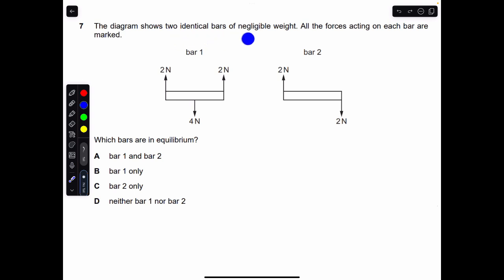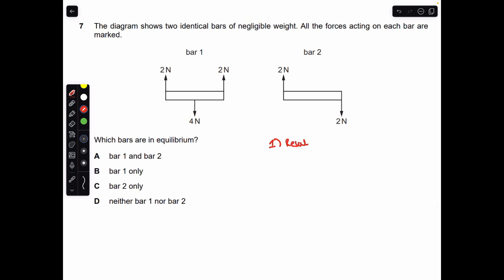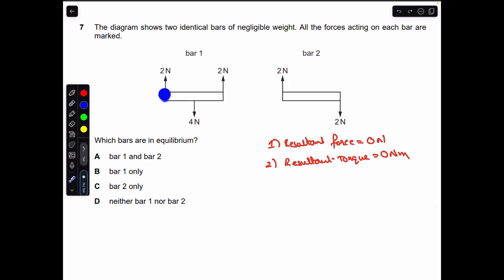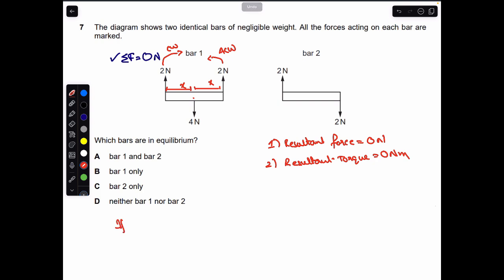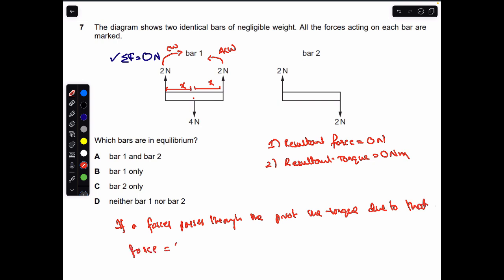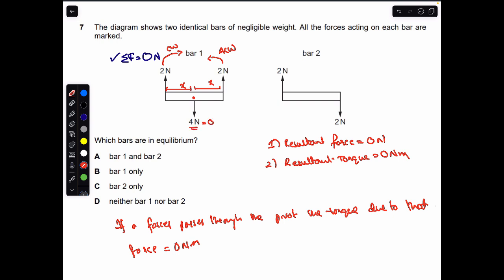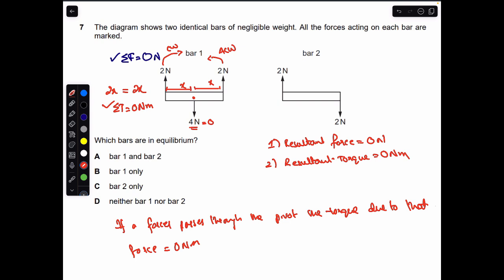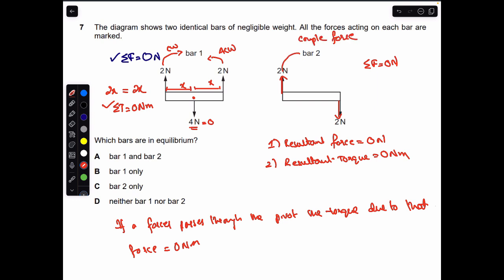Cambridge IGCSE Physics May June 2022 - Forces - 0625/14/M/J/15 Q3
This video is an explanation on how to solve question 7 of 0625/13/M/J/22.
The diagram shows two identical bars of negligible weight. All the forces acting on each bar are
marked. Which bars are in equilibrium?
A bar 1 and bar 2
B bar 1 only
C bar 2 only
D neither bar 1 nor bar 2